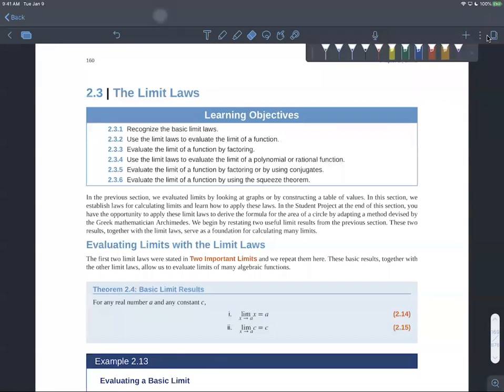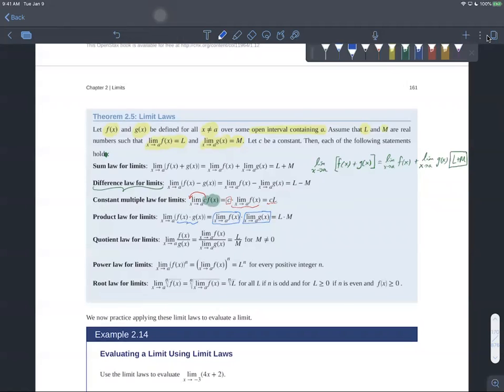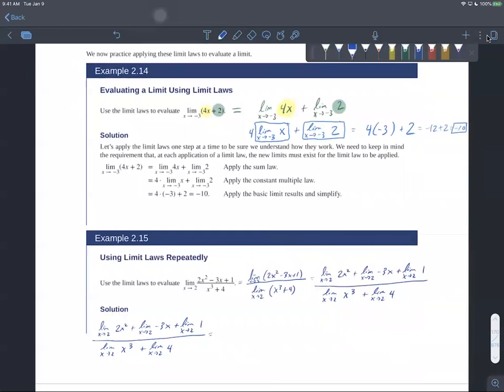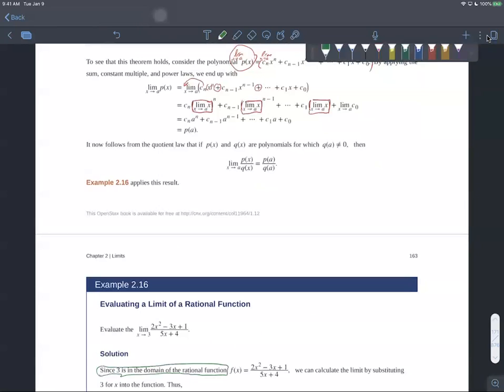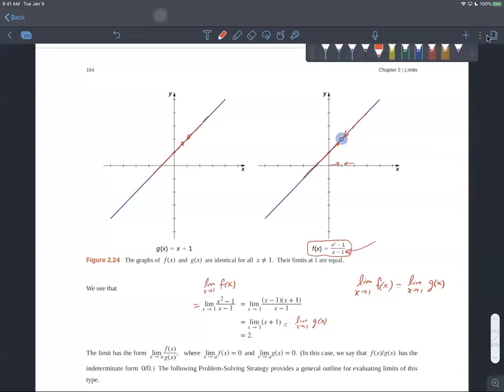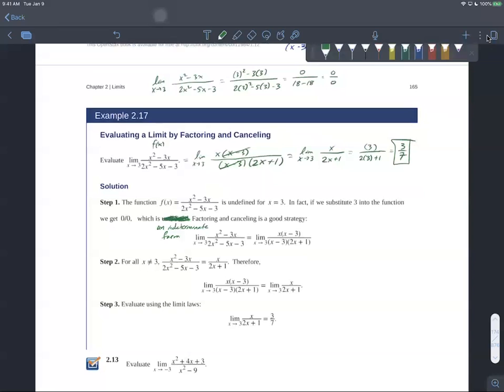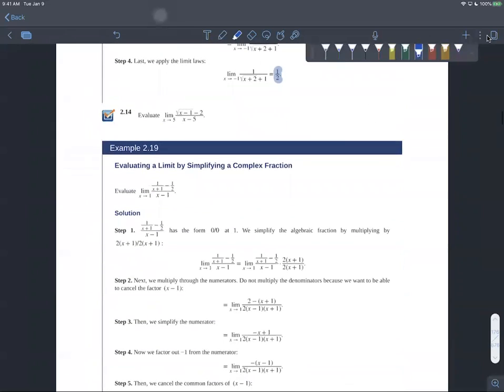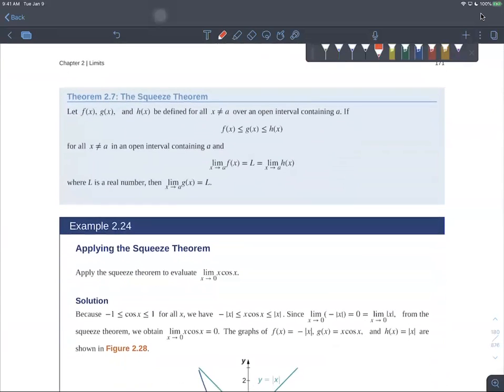Math 11 Section 2.3 (Textbook Reading) The Limit Laws